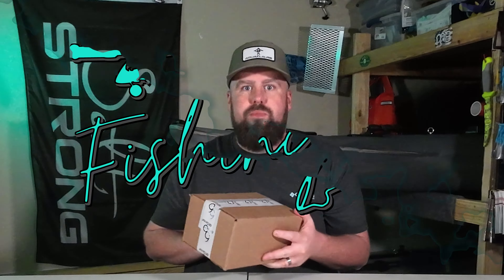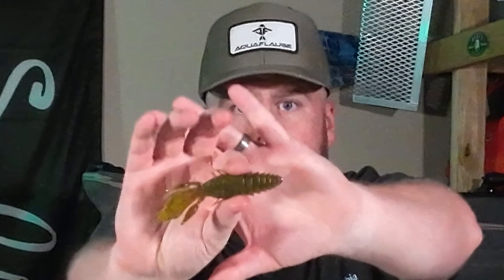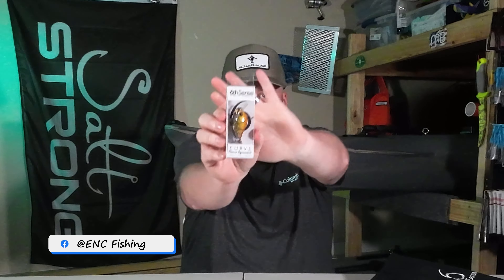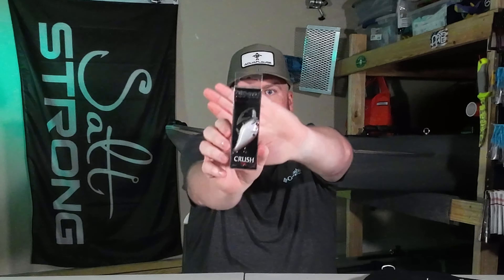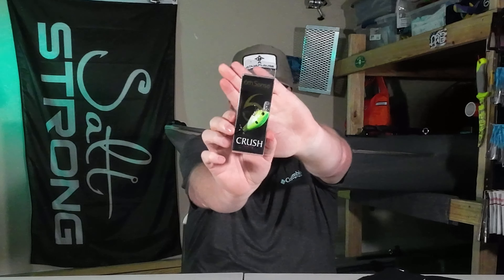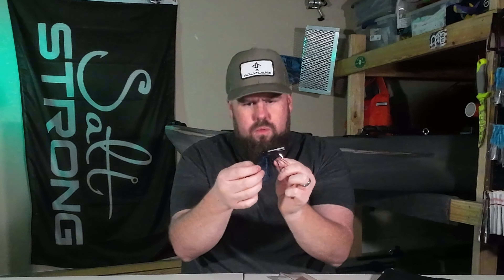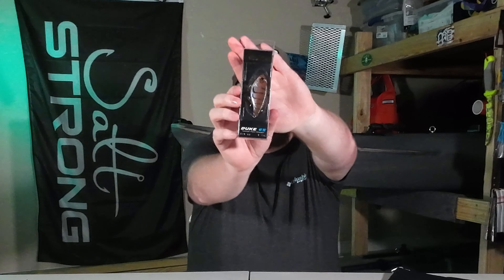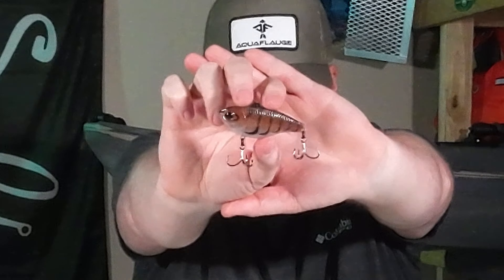Is It Time To CANCEL? | 6th Sense 6 Sack January 2023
In today's unboxing I take a look at the January 2023 6th Sense 6 Sack.  It may be time to cancel my subscription for a while.